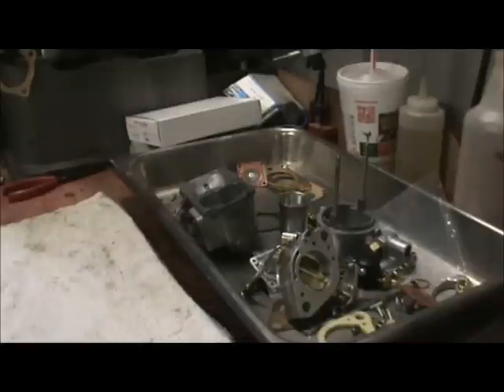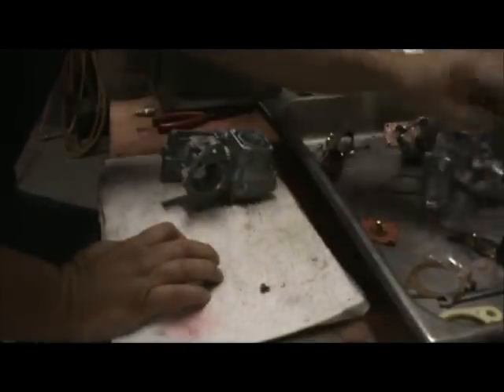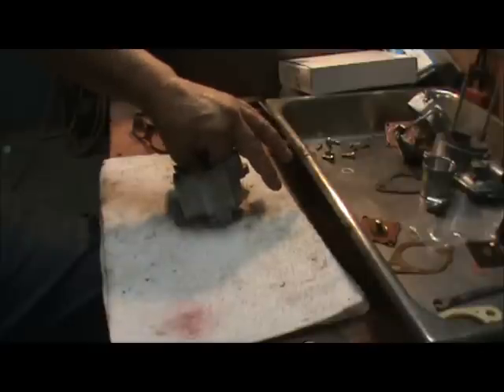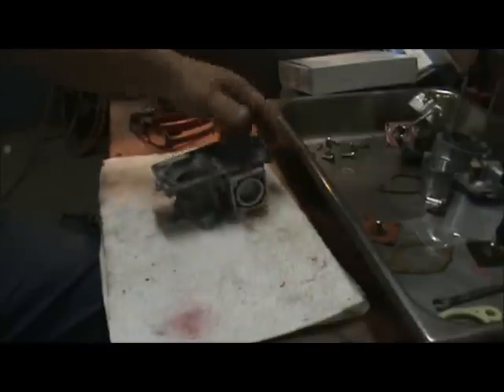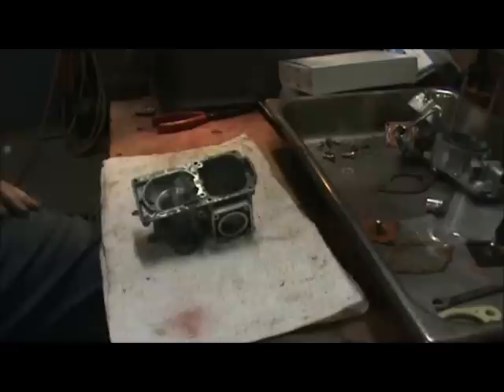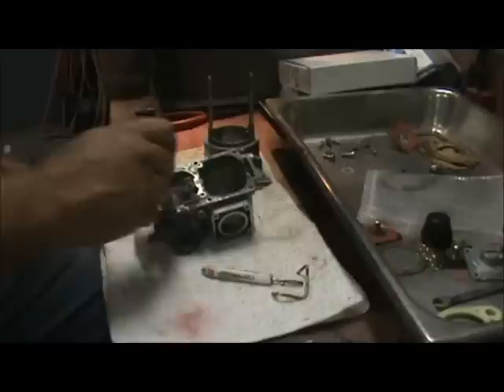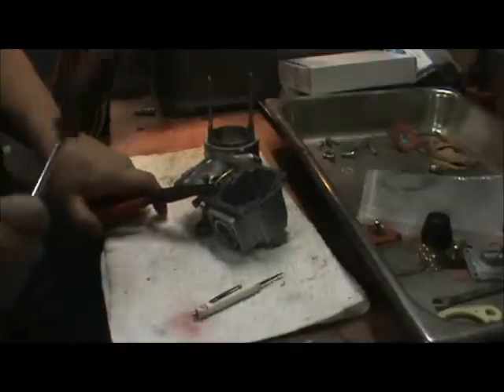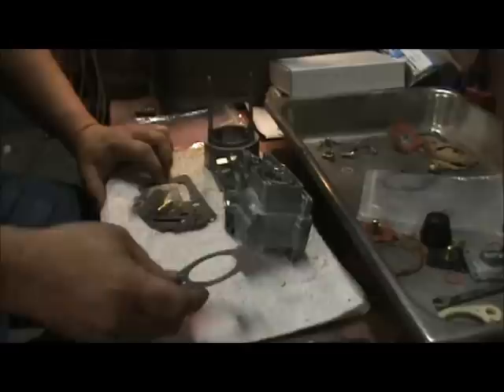How To Build A Kadron Carburetor